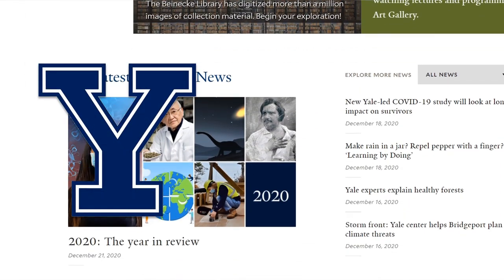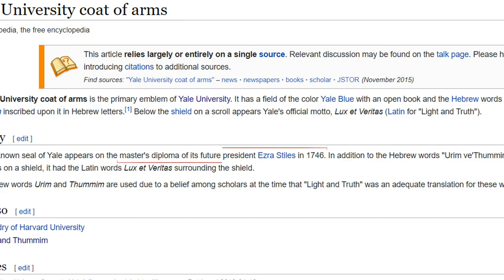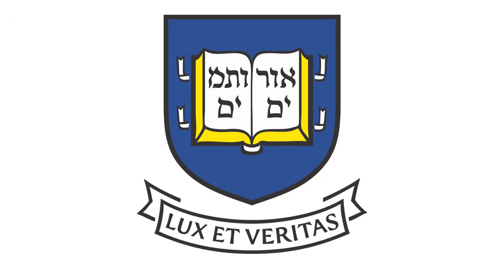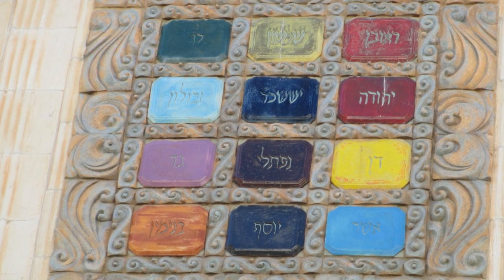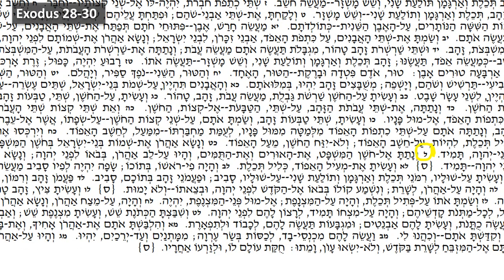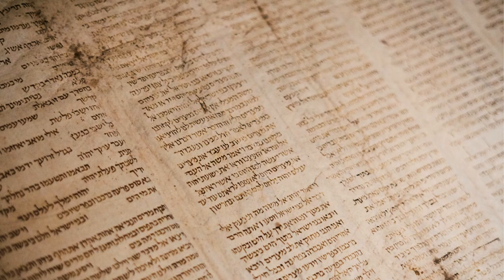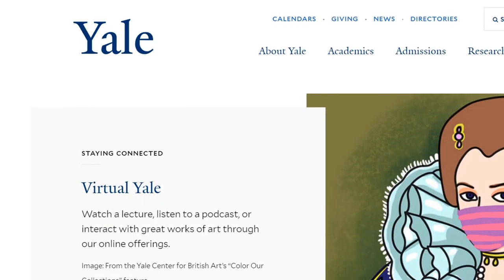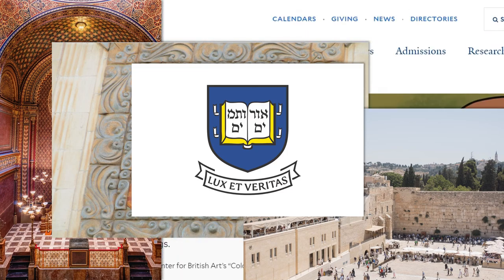The Hebrew Text On Yale's Logo (urim and thummim)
In this short video I am going to talk about Yale University's logo and why does it have Hebrew text inscribed upon it. Can it be related to the Hebrew bible? Does it have a deeper meaning?
What are Urim and Thummim and can we find them in the bible?

You can see the Nikud (vowels) on the Hebrew words and also hear the full pronunciation of the words.